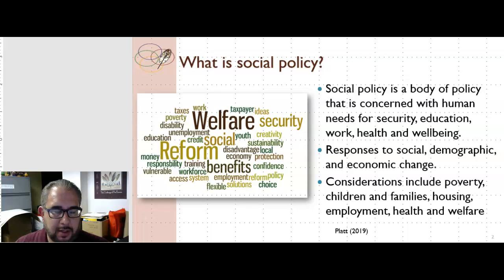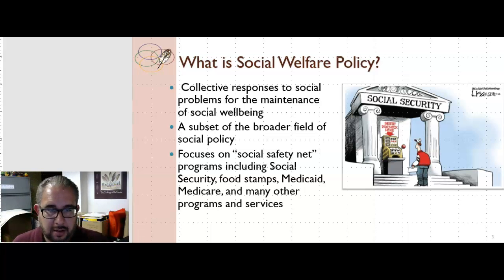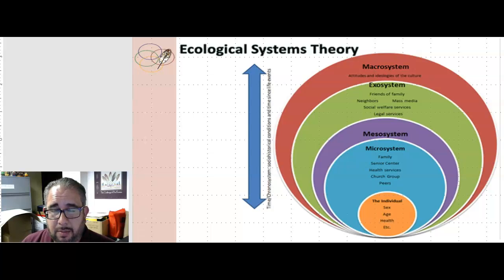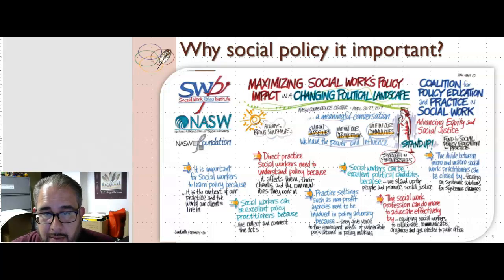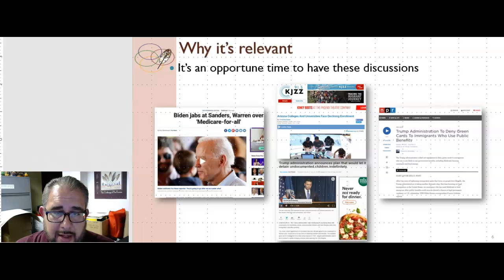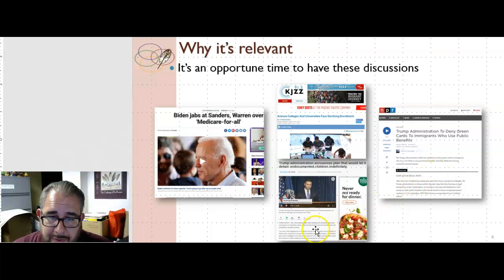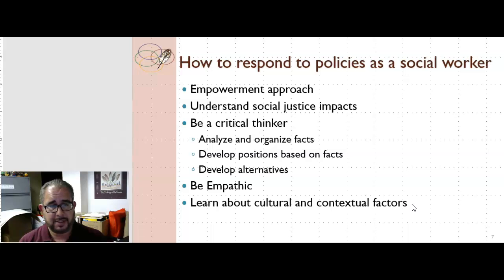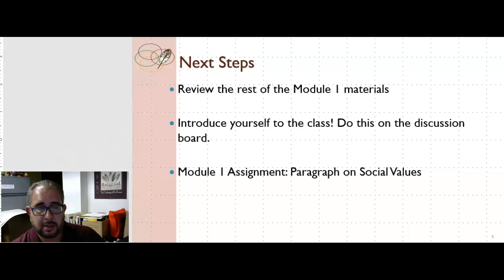SWU 432 - Fall 2019 - Social Policy and Why It's Important